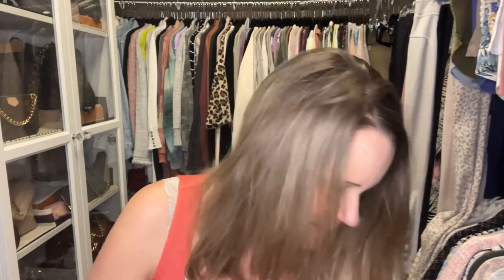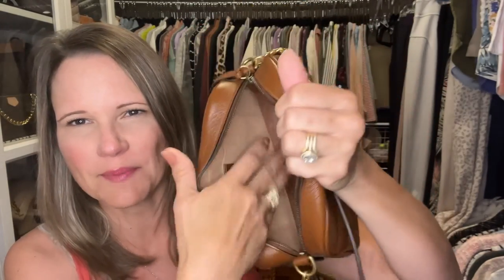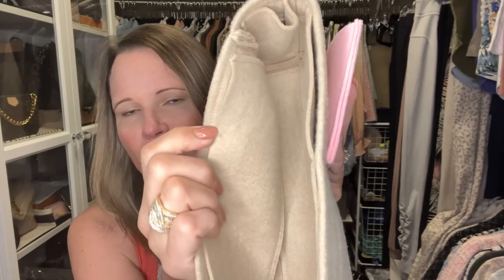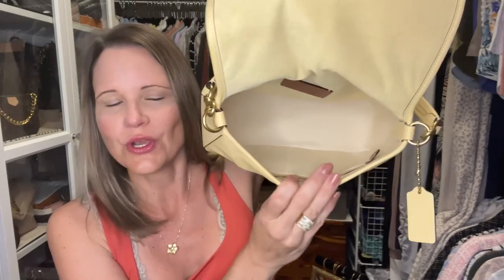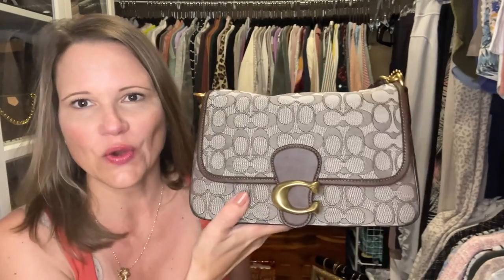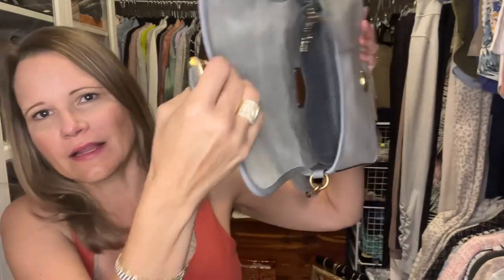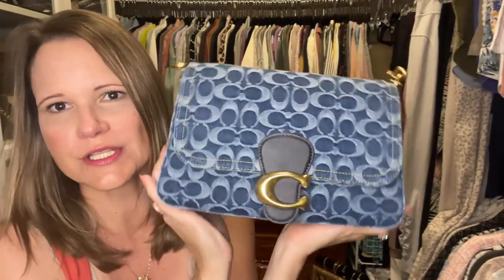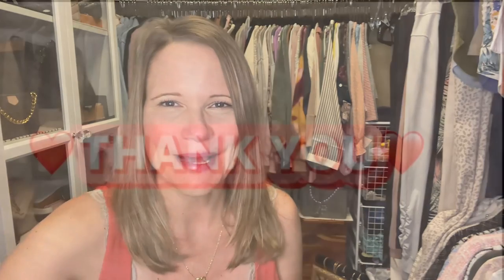Surprise Organizer Unboxing Plus My Coach Soft Tabby Collection!!!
Check out this awesome bag organizer by Soonibaginbag that makes the Coach Soft Tabby Even Better!!!  I will show them and how they fit and match each of the Coach soft tabbies (and my Gucci Marmont) in my collection:).

Items featured (indigo, baby pink, dune, and gray) Size Small!!!

m

Deals on soft tabby:

Bloomies
(ivory & red orange - save up to 30% w/code SAVEMORE)

(oak maple - save 30%)

Coach for the bag

24S for the bag - USE CODE FIRST 15
SEVERAL COLORS

Dillards on sale (light coral multi)